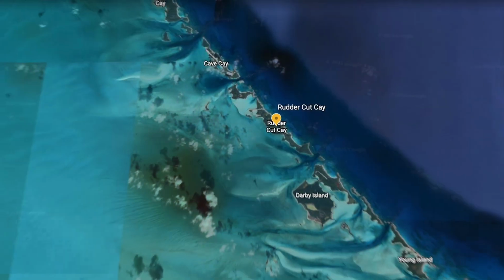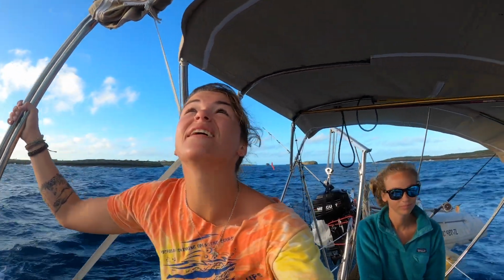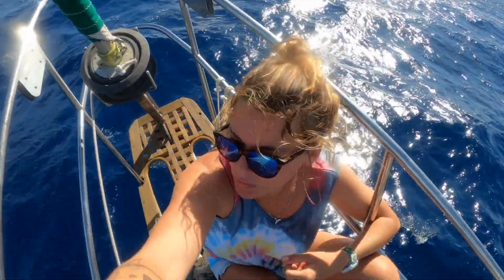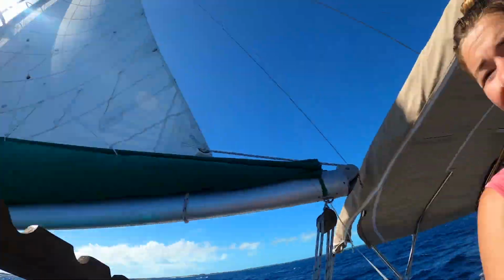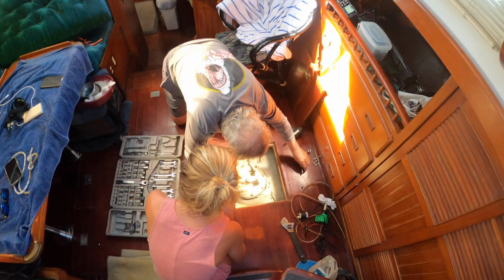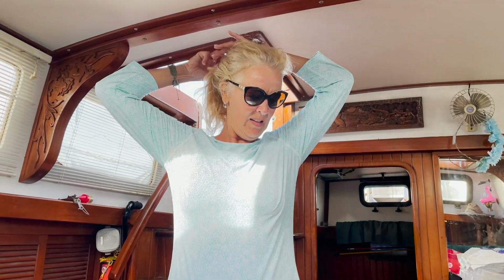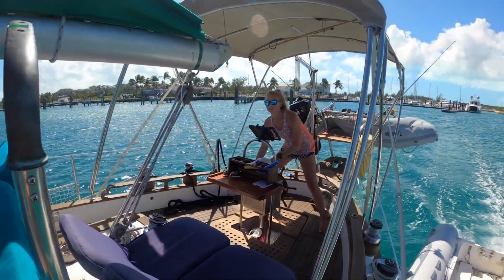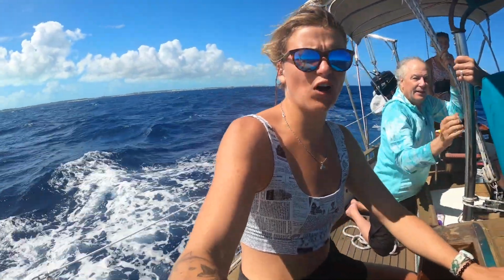Sailing To GREAT EXUMA, We Run Into PAUL NICKLEN-SEA LEGACY Photograohy/Conservation Legend S2:E38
Hello Everyone!!

Sailing, Sailing, Sailing! We leave the Mermaid and Rudder Cut Cay and sail over to Emerald Bay Marina on Great Exuma! It was gorgeous weather but rough rough seas! Still had a good time, every sail is a great sail and amazing practice for when we sail by ourselves! Oh and we also fill up our gas tank...well added 100 gallons for the first time in 4 years, and man did it need a cleanup! Let us know what you think😁

We love hearing what you guys have to say and looking forward to continuing to share our adventure.

Would love to hear any tips you have for our videos, or just hearing from everyone in general!

Want to make a one time donation to our cruising kitty!